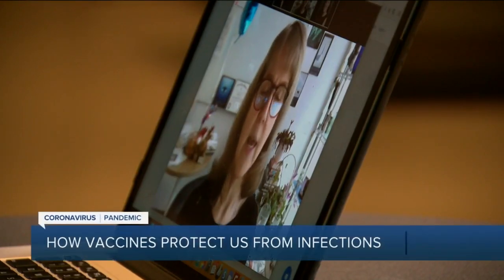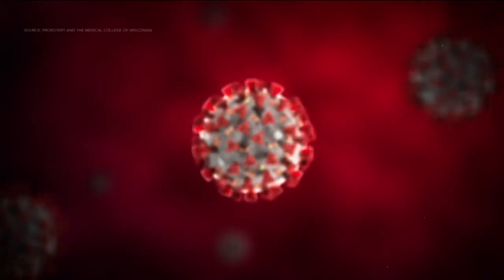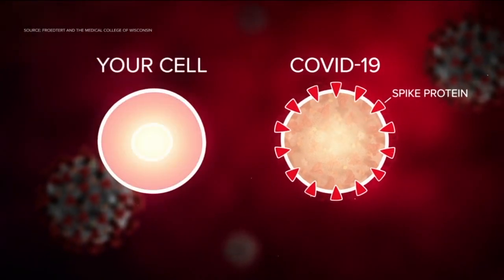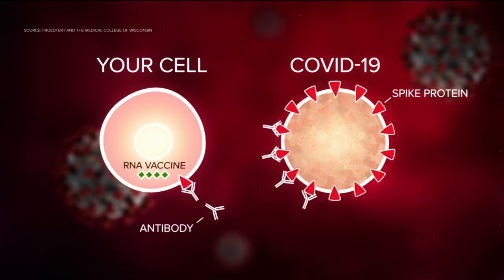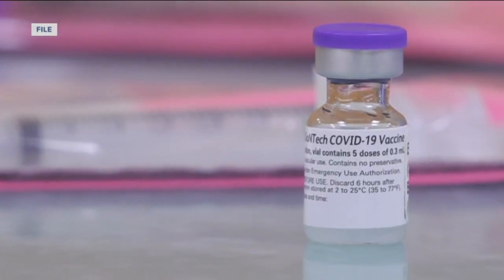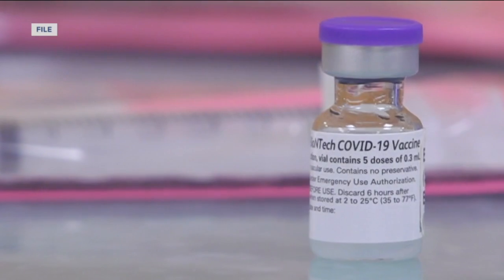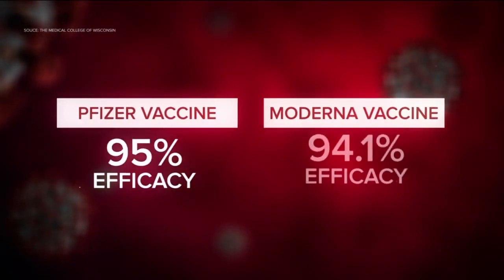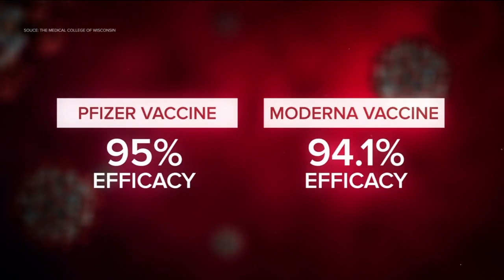Pfizer vs. Moderna COVID-19 vaccines - What's the difference?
Over 50,000 doses of Pfizer’s COVID-19 vaccine have made it to the Badger State, this week alone.